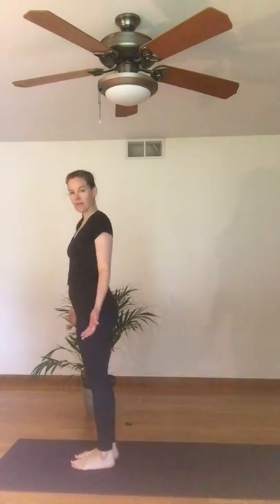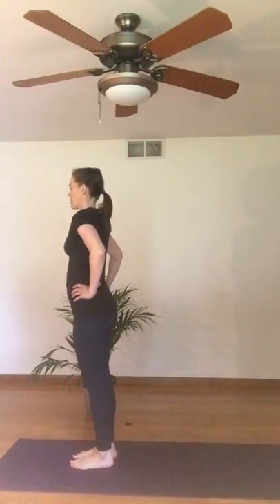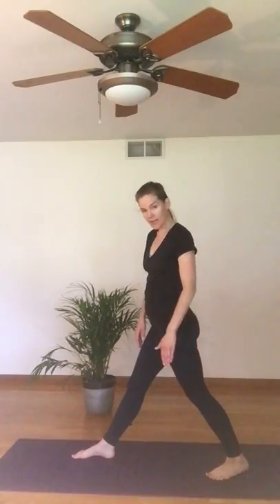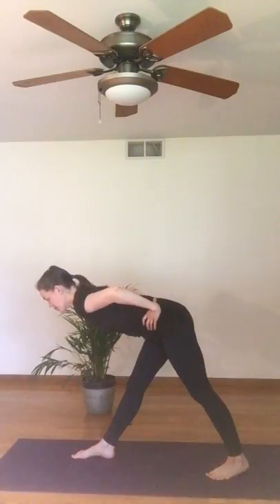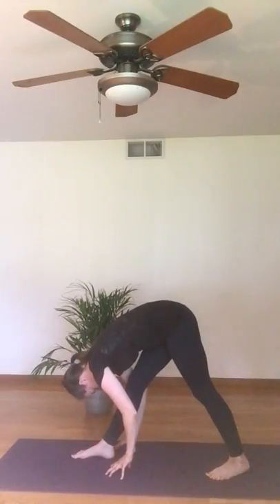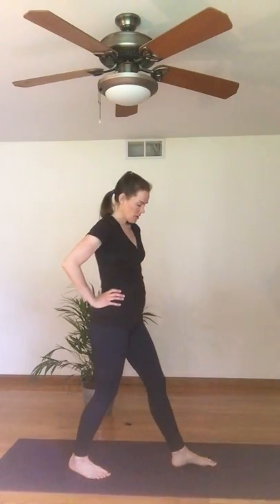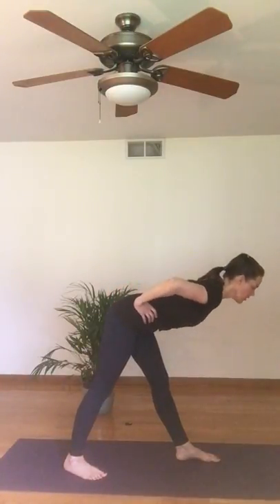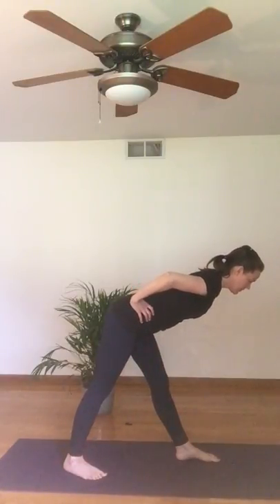How to do Pyramid Pose Safely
I teach a favorite pose for strengthening the hips and legs safely-- Pyramid Pose, aka Intense Side Angle Pose. This pose is safe for prenatal, postnatal, gentle, and experienced yoga practitioners. Keep your legs active by following my cues for the feet!

Grow more confident and influential in your communication with my online voice and speech courses Embodied Voice: Get Clear and Embodied Voice: Feel Dynamic. You'll receive downloadable MP3s, workbook, and YouTube videos to explore at your own pace.